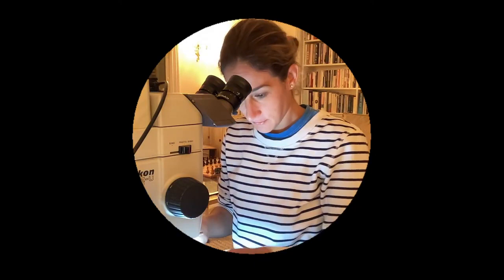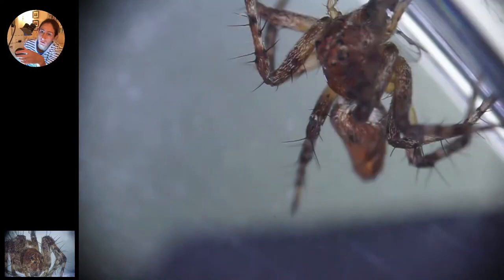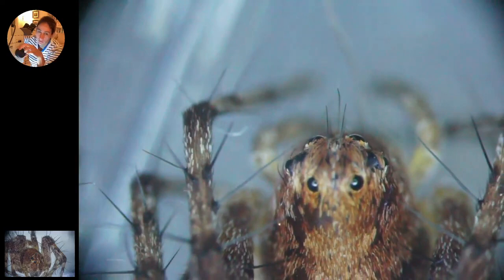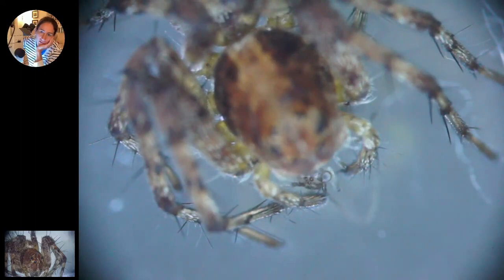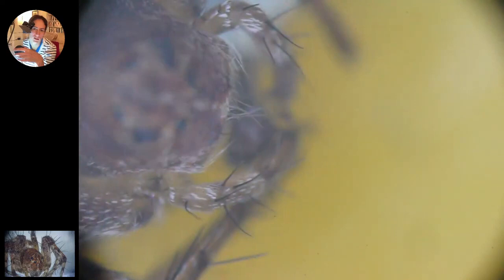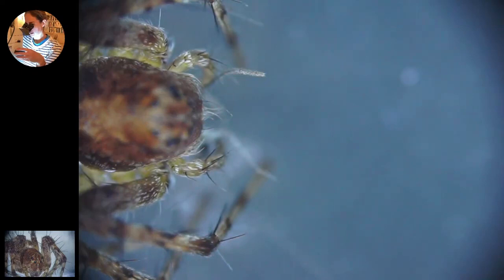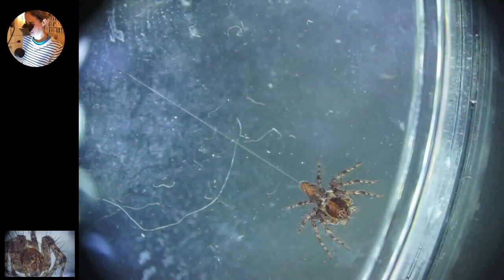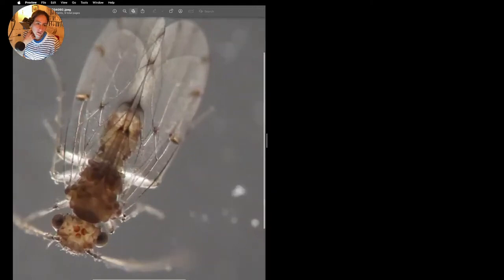Western Lynx Spider - Munching on a fly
Today's live stream features 'Rachna,' a tiny 5 mm Western Lynx Spider, named after 'Arachnida,' the biological class to which she belongs. Rachna, who joined our family via the Christmas tree will be hunting and eating a tiny fly that we found in our apartment. The fly and its fascinating details are being presented at 22:52 in several pictures.

The technical setup involves a Nikon SMZ-U stereo microscope with up to 75x magnification, complemented by a Sony A6000 mounted on the side-port and connected as a webcam to OBS on iMac.

Dive into the microscopic world and learn more about Rachna's fascinating behaviors.